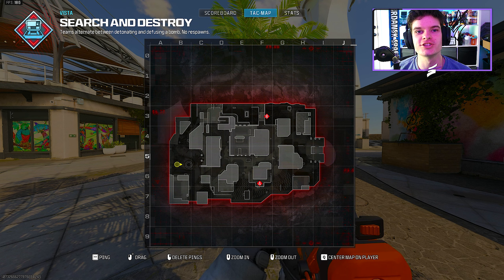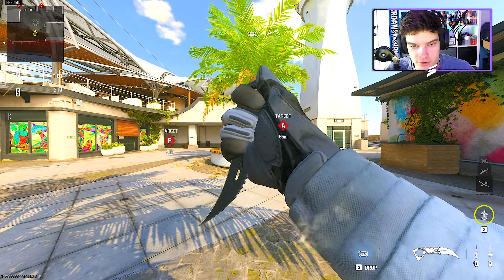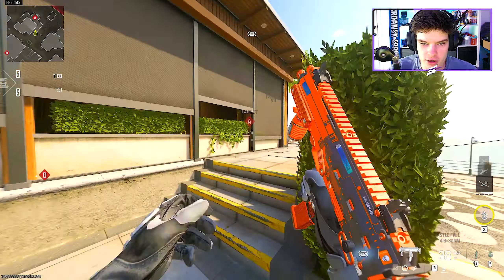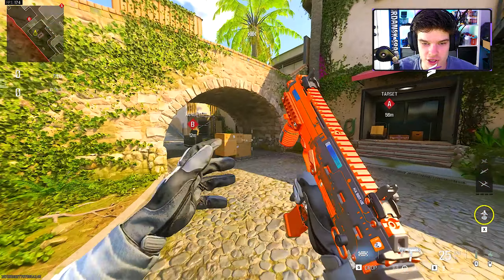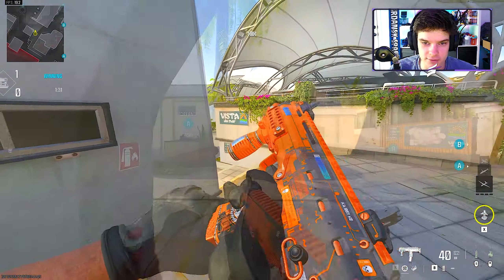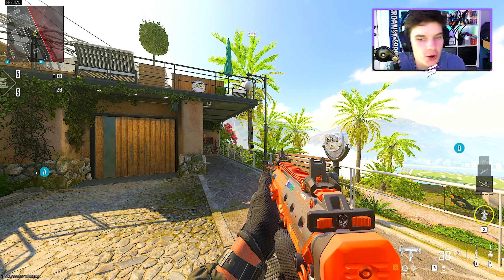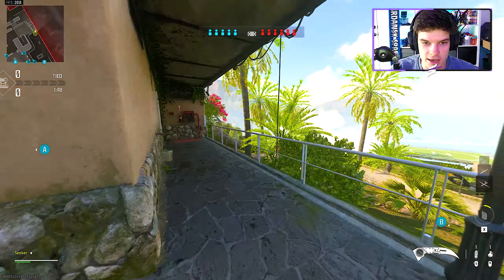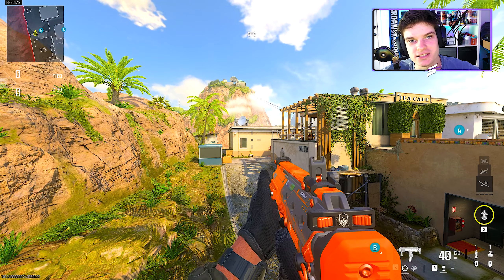Modern Warfare 3 BEST Search and Destroy Rush Routes on VISTA! (MW3 SnD Tips)